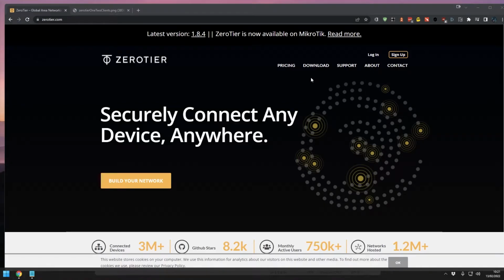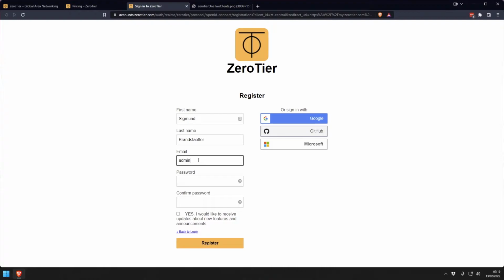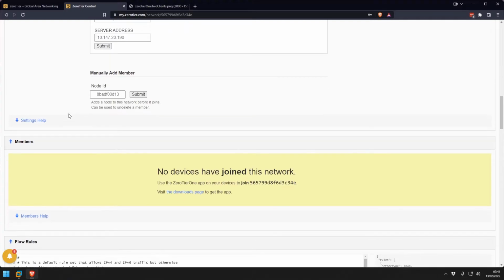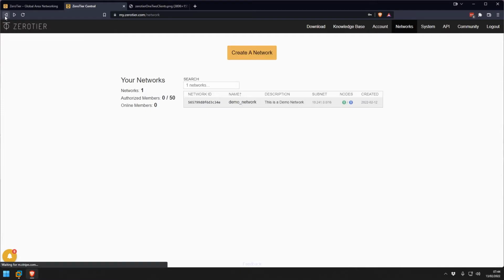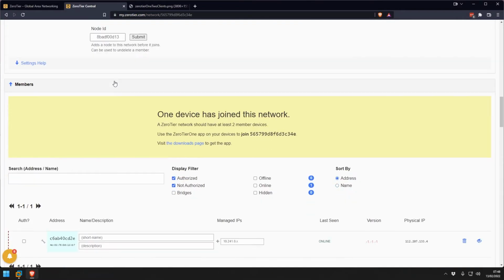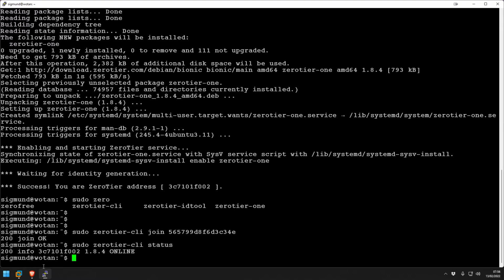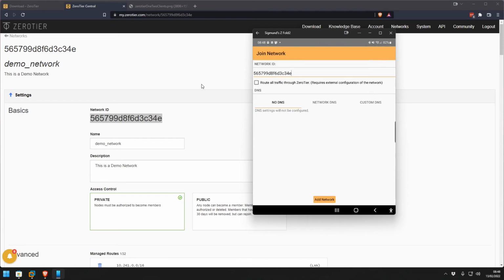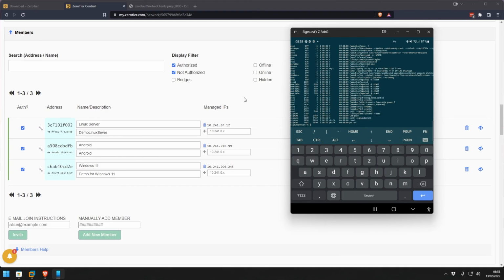Zero Tier - How to access your Homelab from anywhere, securely.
ZeroTier - How to access your Homelab from anywhere, securely. No need for expensive hardware or commercial solutions, with Zero Tier, you can access your Home Lab, or actually, anything, from anywhere, from any device